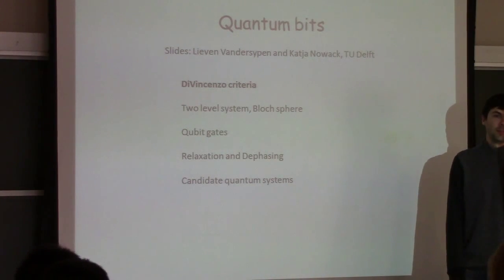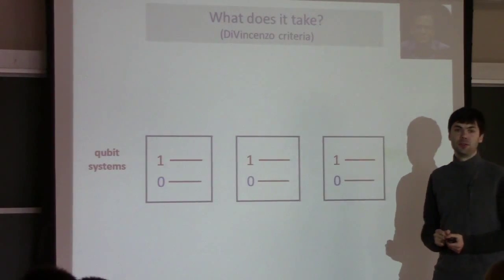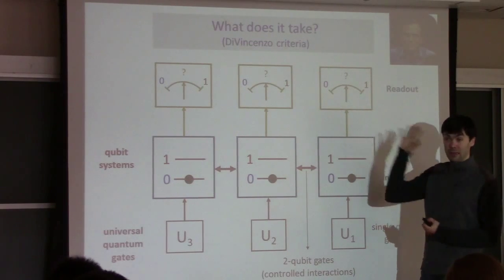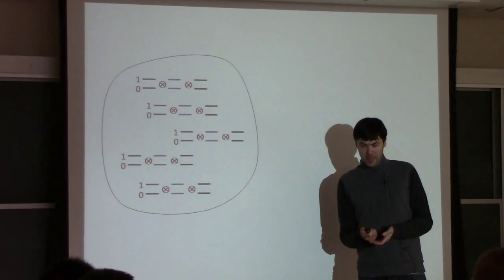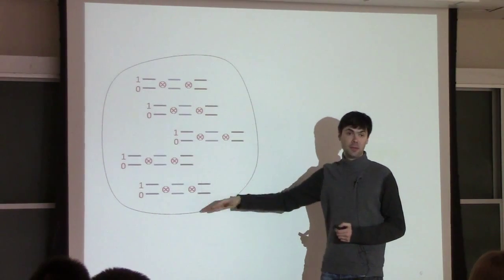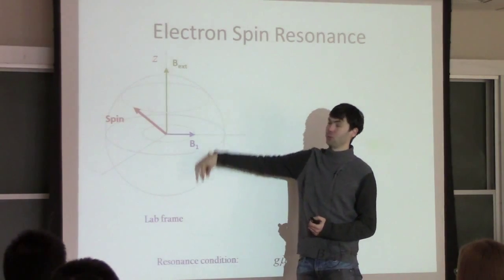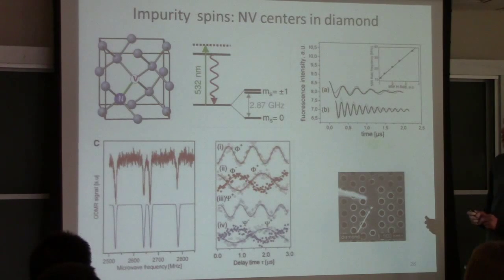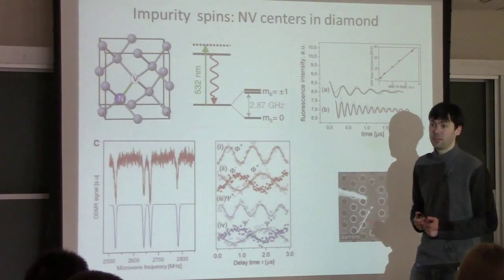Quantum Transport, Lecture 11: Quantum Bits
Instructor: Sergey Frolov, University of Pittsburgh, Spring 2013
Summary: DiVincenzo criteria for hardware design of quantum bits, Rabi, Ramsey, spin echo experiments, candidate quantum bit systems.
Quantum Transport course development supported in part by the National Science Foundation under grant DMR CAREER 1252962.